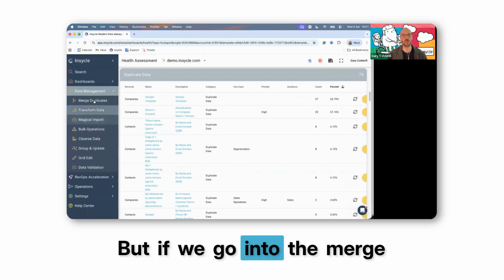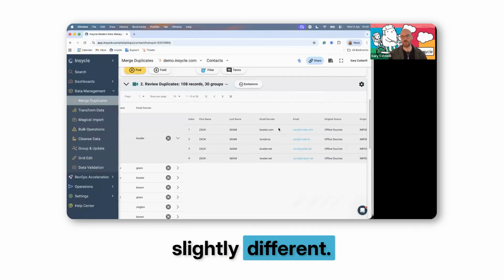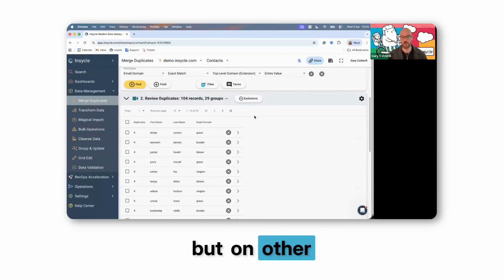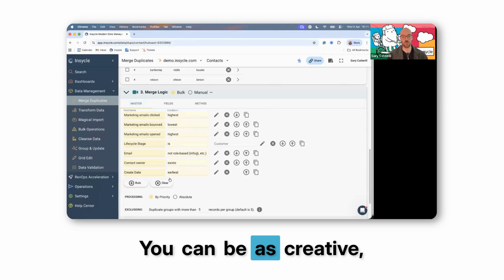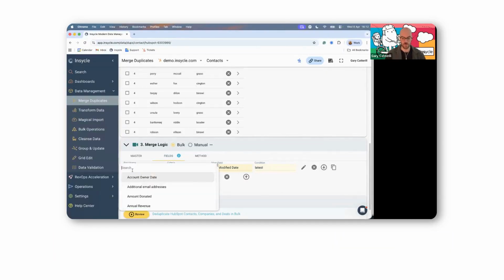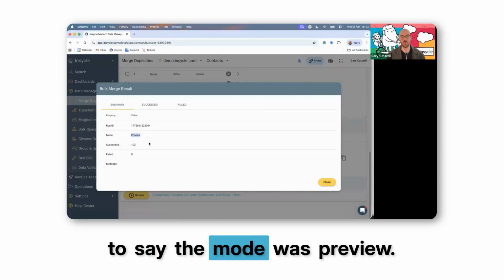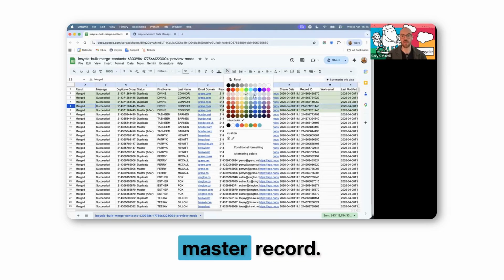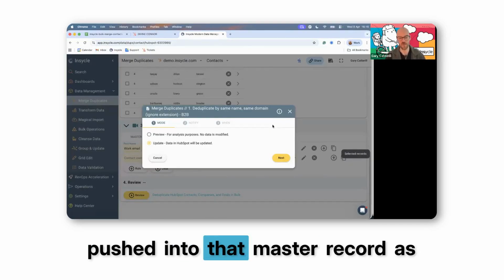How Do You Bulk Merge HubSpot CRM Duplicates Without Losing Data?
How do you bulk merge duplicate records in HubSpot without losing important CRM data or accidentally merging the wrong records?

Finding duplicates is only the beginning.

Before merging records at scale, you need to answer several important questions:

 - What exactly qualifies as a duplicate?
 - Which record should become the master?
 - Which property values should survive the merge?
 - How do you handle records that look similar but aren't actually duplicates?
 - How can you verify everything before making changes to your CRM?

In this Insycle Open Office Hours demonstration, Gary walks through the complete duplicate management process—from defining matching rules to safely executing a bulk merge.

You'll see how to:

1. Define exactly what qualifies as a duplicate

Create matching rules using fields such as first name, last name, and email domain. Matching can be exact, similar, or fuzzy, with options to ignore differences such as symbols or top-level domains.

2. Review potential duplicates before merging

Inspect duplicate groups and bring in additional CRM fields to determine whether records actually belong together.

If two records aren't duplicates, you can exclude that group so it won't continue appearing as a duplicate match.

3. Choose the right master record automatically

Instead of reviewing thousands of duplicate groups one by one, create a hierarchy of rules that determines which record should survive.

For example, you might prioritize:
 - Highest email engagement
 - Active record owner
 - Earliest creation date
 - Lowest unique record ID
 - Any standard or custom CRM property

4. Preserve the right information from every duplicate

The master record doesn't have to determine which value survives for every property.

You can create separate retention rules for fields such as email addresses, contact owners, and other important CRM data—helping consolidate the best information from multiple duplicate records into one complete master record.

5. Preview the entire merge before changing anything

Before updating your CRM, Preview Mode simulates the merge and shows:
 - Which record will become the master
 - Why that record was selected
 - Which property values will be retained
 - What the final master record will look like
 - Potential failures or edge cases that need review

Only after validating the results do you move to Update Mode and execute the merge.

When the records are merged, associated activities, emails, relationships, and other CRM history can be consolidated into the surviving master record.

🎥 This video shows why safe CRM deduplication isn't simply about clicking Merge.

It's about building a repeatable process:

Define → Review → Select → Retain → Preview → Merge

For the complete strategy, including how duplicate data affects reporting, workflows, attribution, your pipeline, and increasingly AI agents, read our full guide:

How to Merge HubSpot CRM Duplicates Without Breaking Reporting, Workflows, or Your Pipeline

Nextiny is a HubSpot Solutions Partner and Insycle implementation partner helping organizations improve CRM data quality, automation, Revenue Operations, and AI readiness.